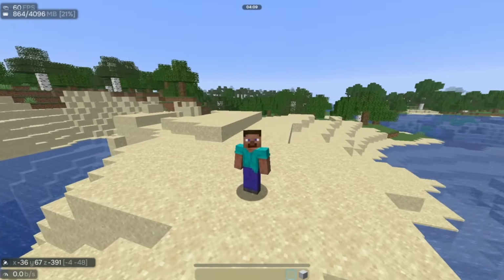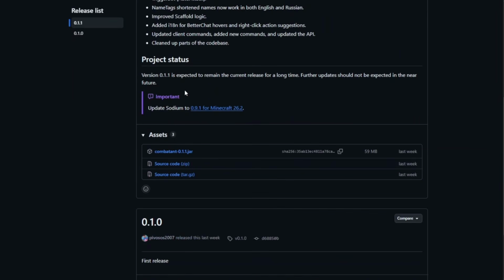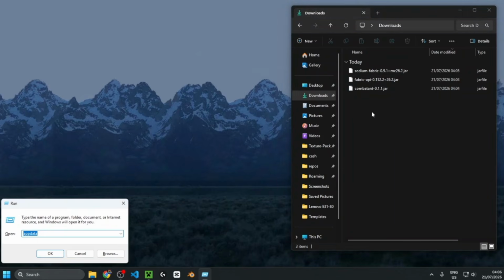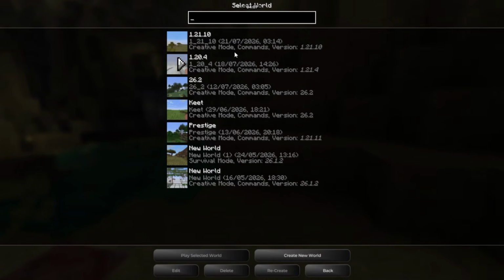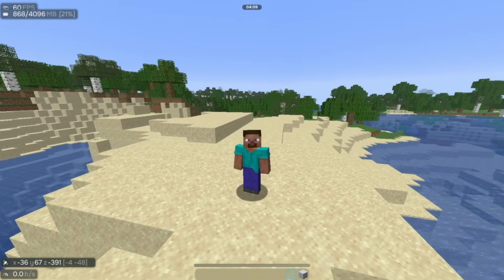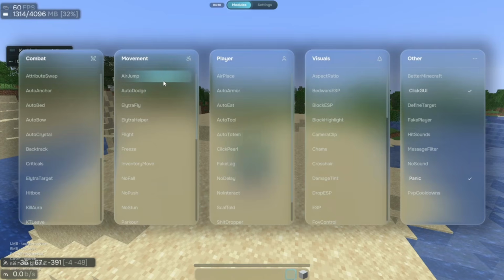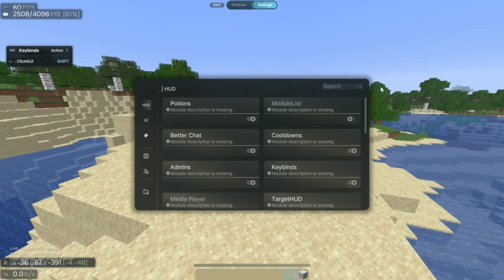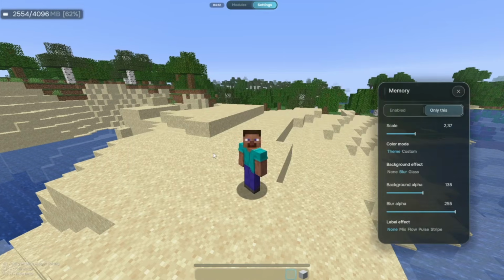New FREE Minecraft 26.2 Hacks | Combatant Client (Open-Source)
In this video, Itsme64 shows you how to download and use the new Combatant hack client made for the latest version of Minecraft Java Edition (26.2)

Combatant Client
Combatant 26.2
Combatant Client 26.2

Chapters:
00:00 - Download
01:14 - Install
02:09 - In-Game / Tutorial